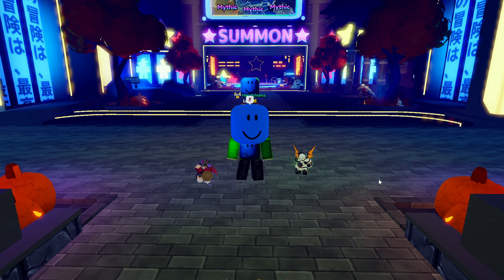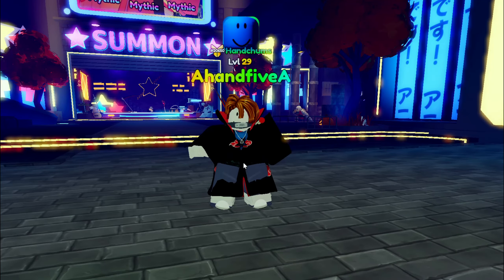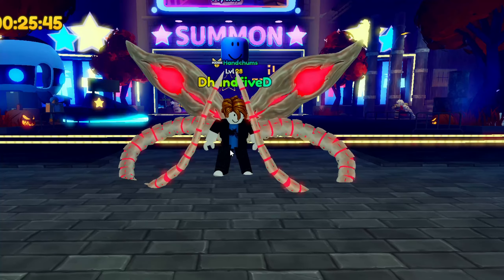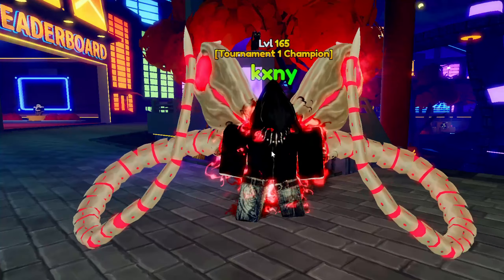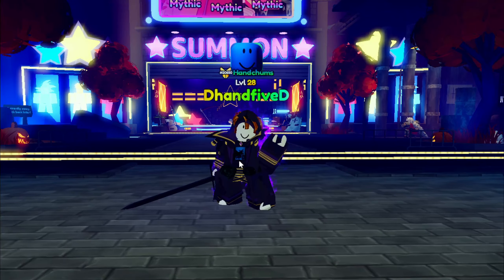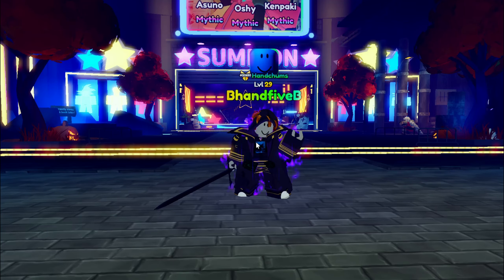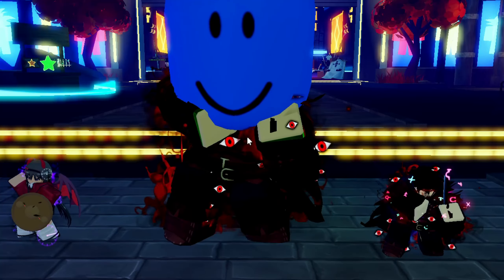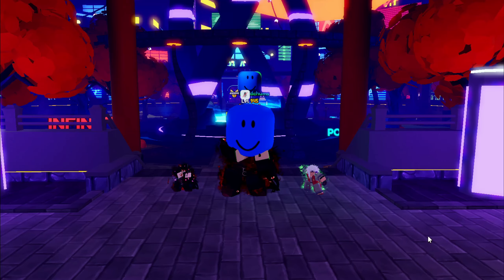Showcasing ALL SHINY / NON SHINY HALLOWEEN Units COSMETIC In Roblox Anime Adventure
0:00 Intro
0:52 Hido
2:36 Hinami
3:54 Gas
4:52 Zid
6:04 Alucard
7:52 ALL!!!

omg u found meh channel?!?
u should sub and lik now ᕙ(^▿^-ᕙ)
turn on notif btw (─‿‿─)

[🎃EVENT] Anime Adventures

Showcasing ALL HALLOWEEN SHINY/NON SHINY Units in Roblox Anime Adventure